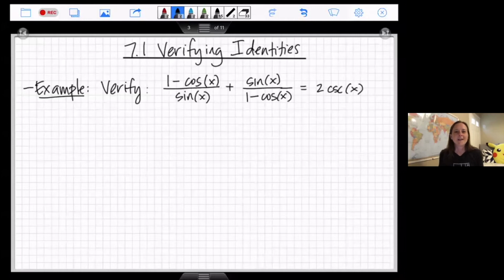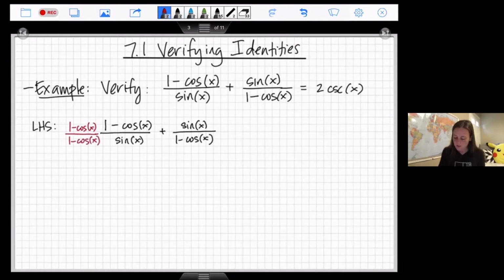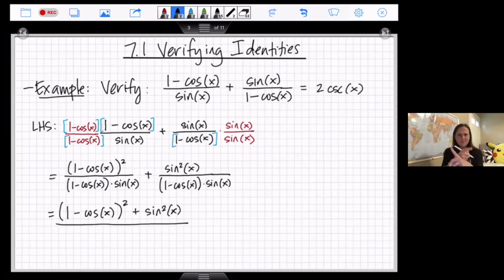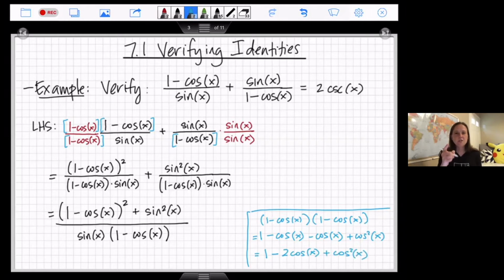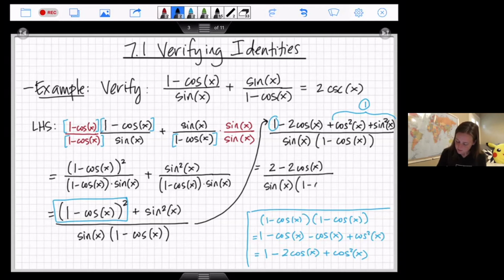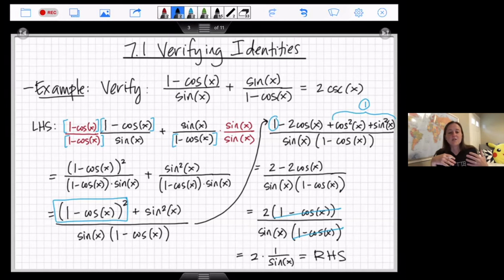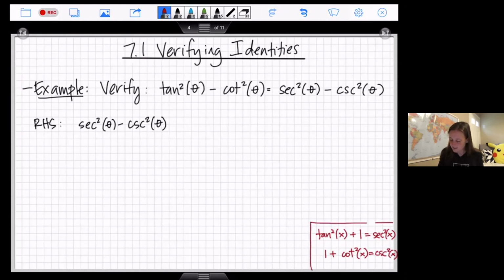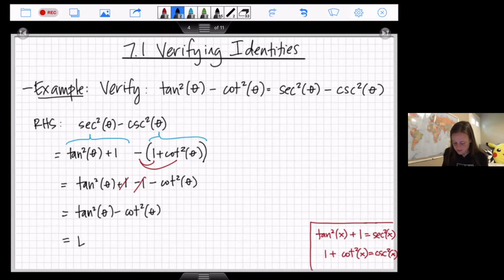MAT 130 7.1 More Examples